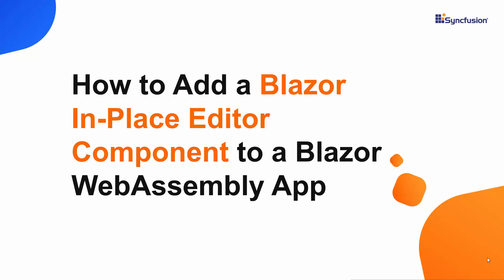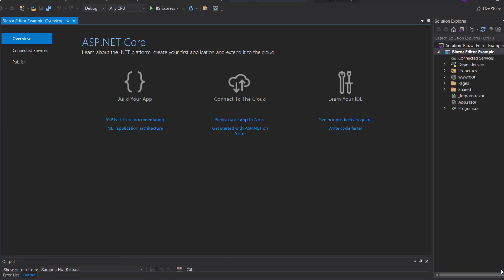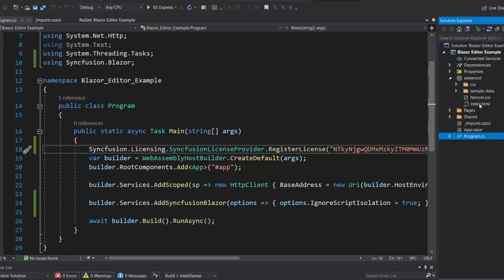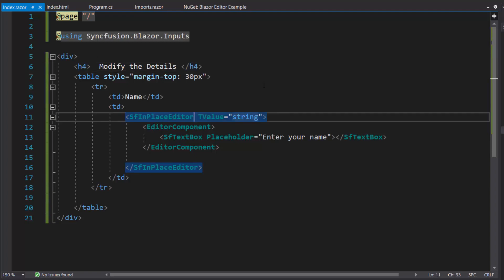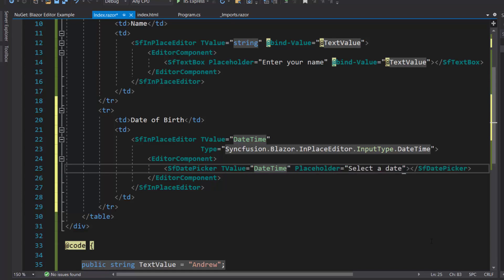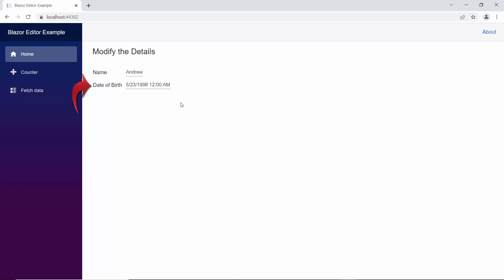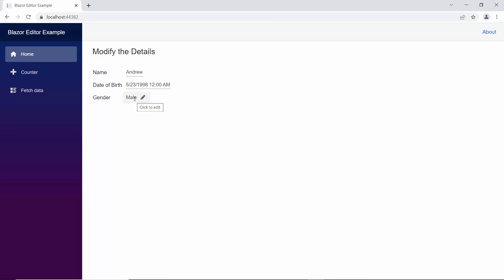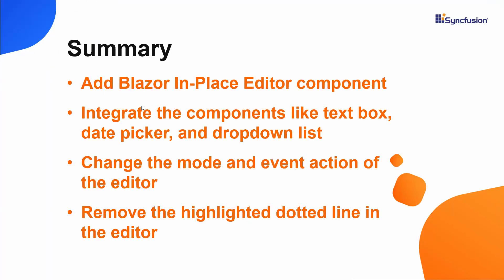How to Add a Blazor In-Place Editor to a Blazor WebAssembly App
A quick overview on how to create and configure the Syncfusion Blazor In-Place Editor in a Blazor WebAssembly app using Visual Studio.

The Blazor In-Place Editor component is used to edit values in place and update them in the server. In this video, you will learn how to add a simple In-Place Editor component to a Blazor WebAssembly app and integrate other components like the DatePicker, TextBox, and Dropdown List. Finally, I’ll show you how to change the mode.

If you need a trial license key, start your Blazor trial from under your Syncfusion account. Then, you can obtain your trial license key from the downloads page.

BOOKMARK DETAILS
[00:00] Introduction
[00:58] Create a Blazor WebAssembly app
[02:06] Add a Blazor In-Place Editor component
[03:45] Integrate TextBox component
[05:00] Integrate DatePicker component
[06:16] Integrate Dropdown List component
[08:14] Change the mode